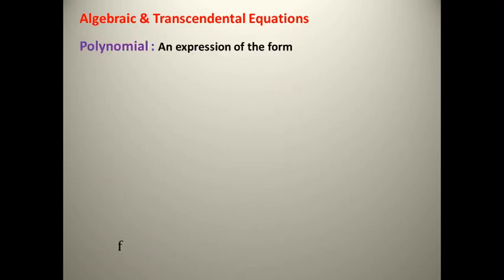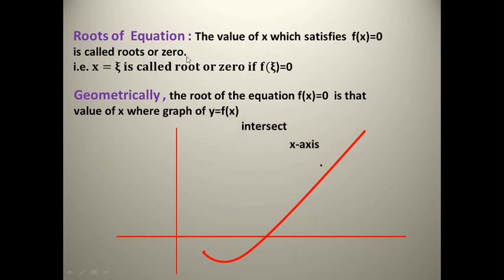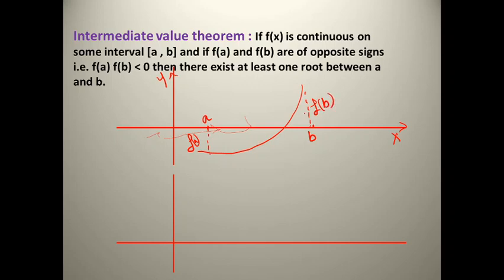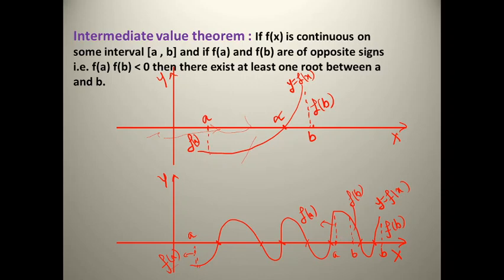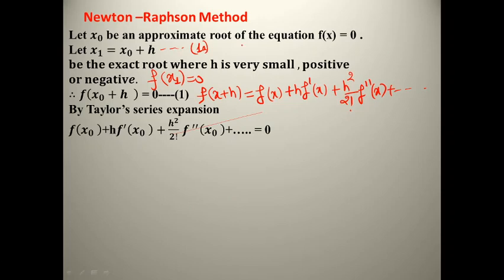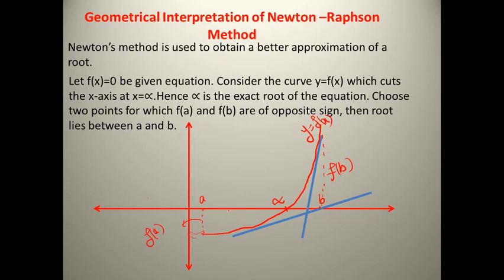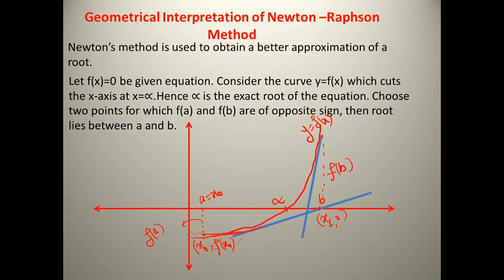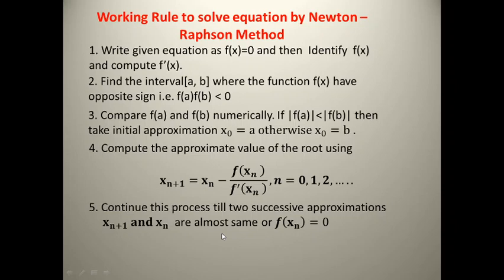Newton Raphson Method